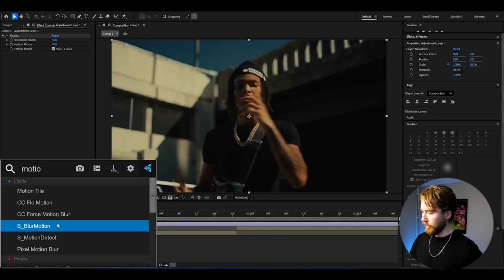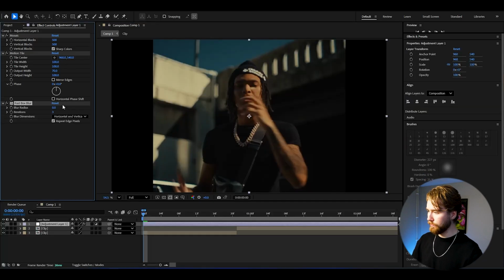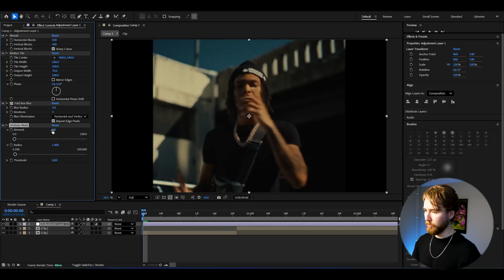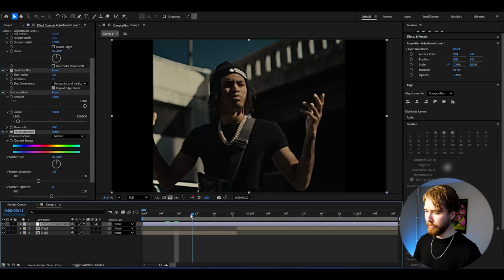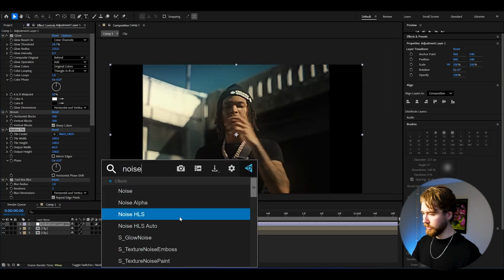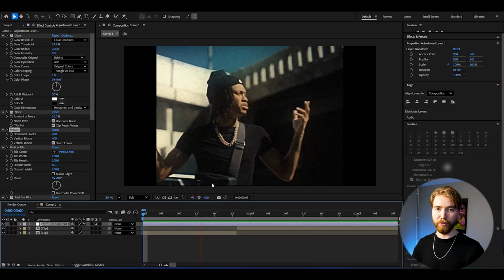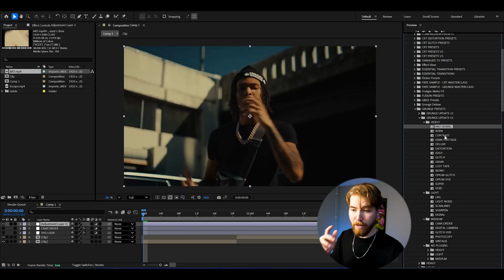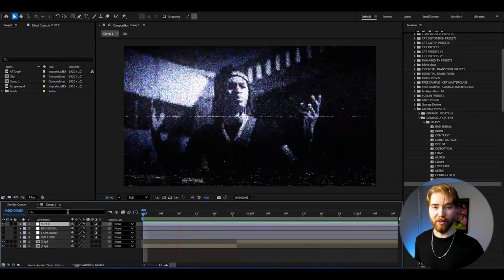Real VHS Look – After Effects Tutorial (NO PLUGINS)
Today I’m showing you How To Make The Real VHS Look in After Effects. Perfect for Music Videos!

00:00 Crazy Preview
00:37 VHS LOOK (NO PLUGINS)